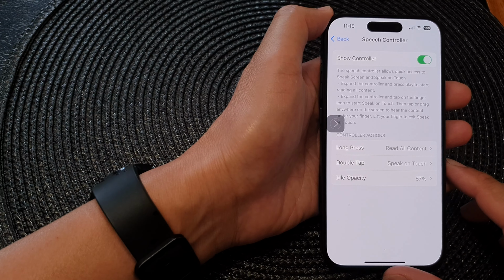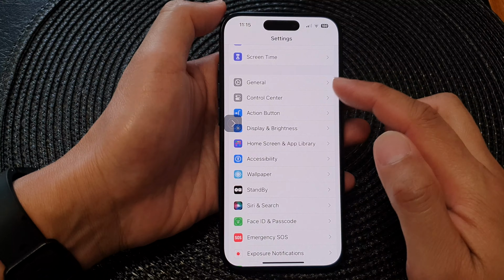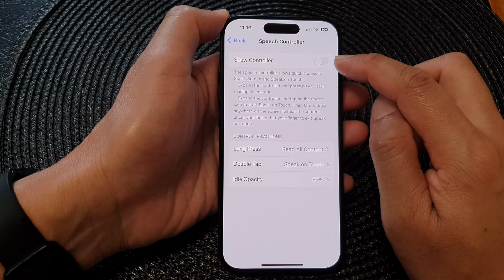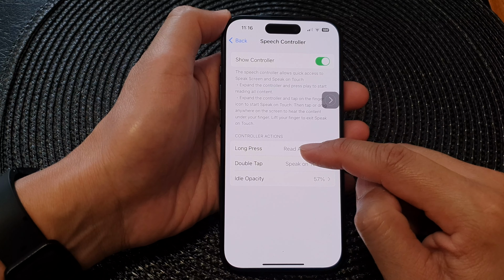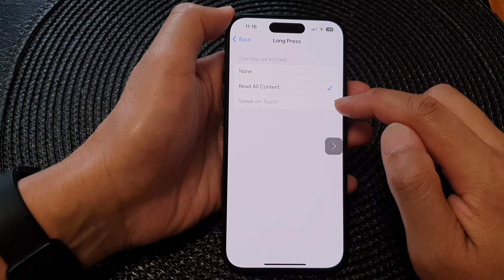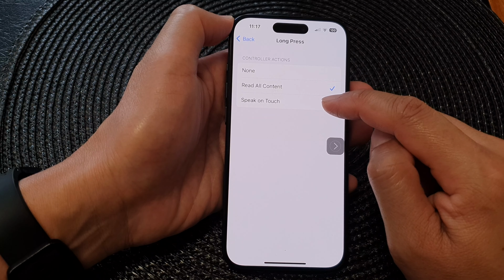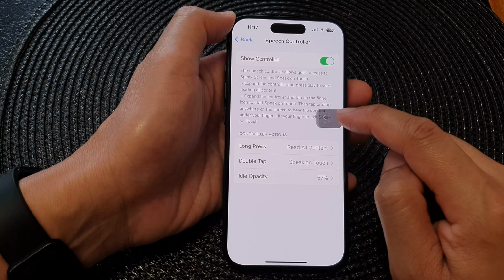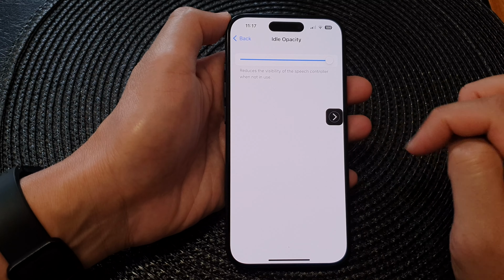iPhone 15/15 Pro Max: How to Customize The Speech Controller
Welcome to another exciting tutorial for iPhone enthusiasts! In this video, we'll dive into the fascinating world of customization as we guide you on "How to Customize The Speech Controller" on your iPhone 15 series running iOS 17. Whether you're exploring accessibility features or simply want to personalize your device, this tutorial has got you covered. Let's unleash the full potential of the Speech Controller together!